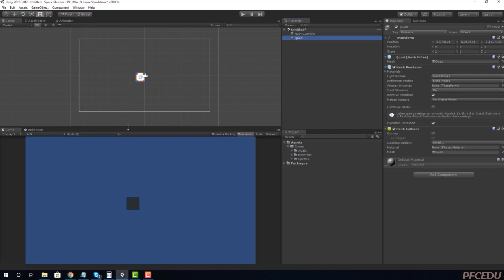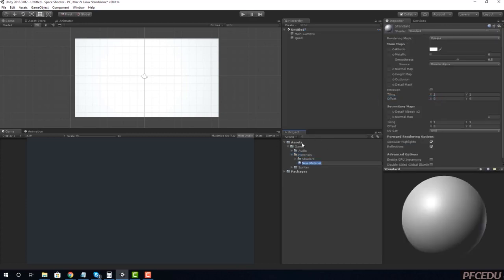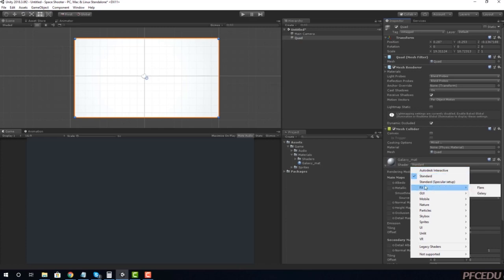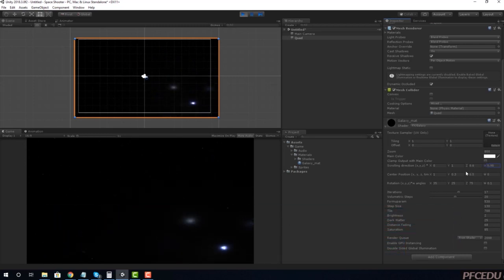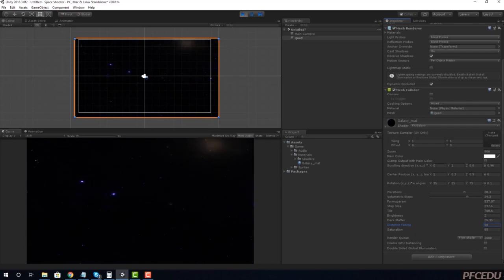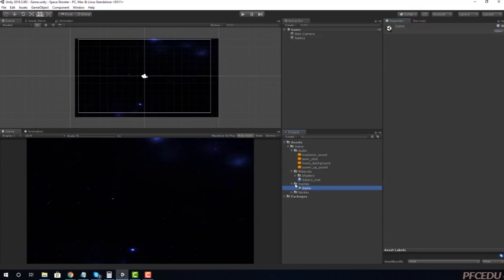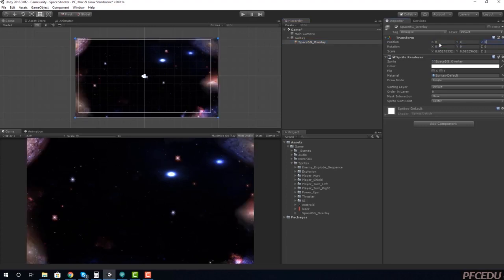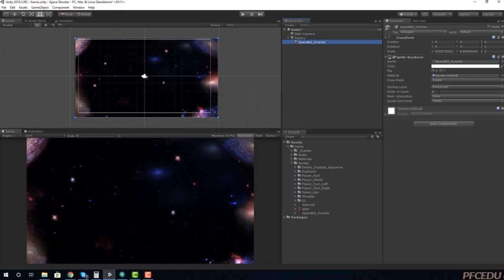Unity Game Development Advance Course | Android Game Development Part3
Unity Game Development Advance Course. This video is the third part of the unity android game development full course. in this video, we discuss the unity game engine and its features, in this advanced game development course we are going to make a galaxy shooter game.